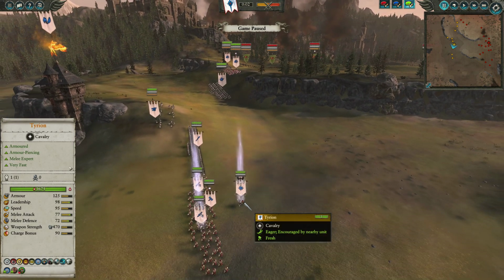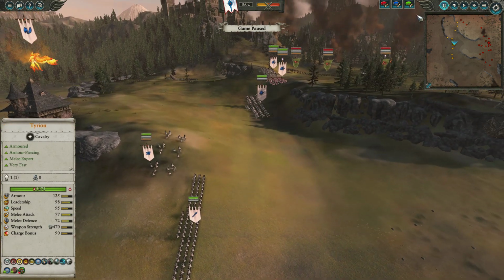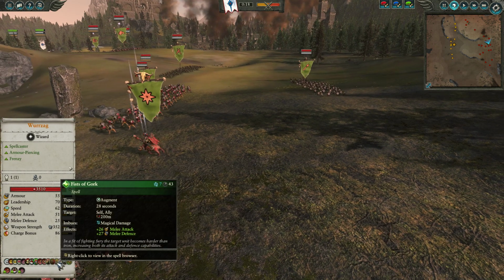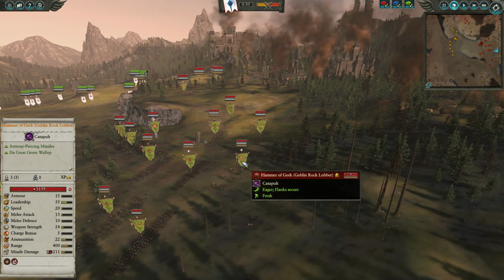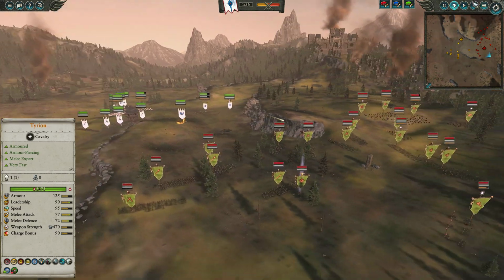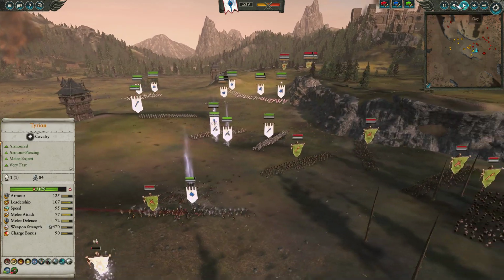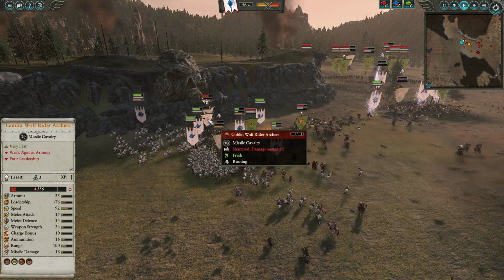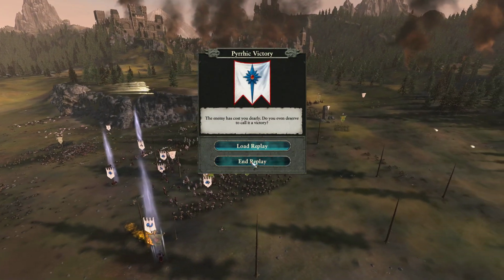Total War: Warhammer 2 Battle -High Elves vs Greenskins - Tyrion, Loremasters, Puremane Oh My!